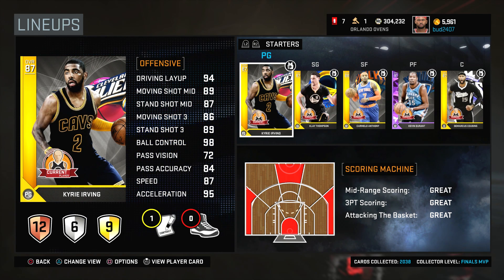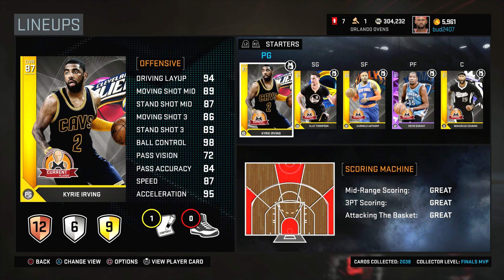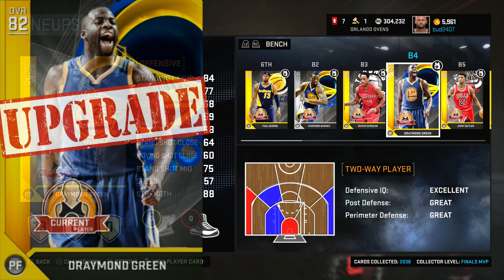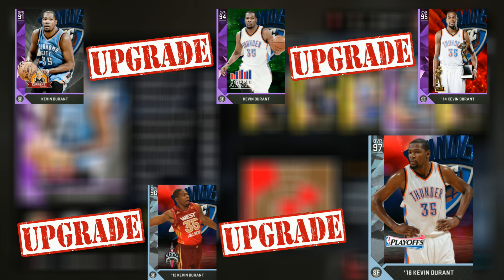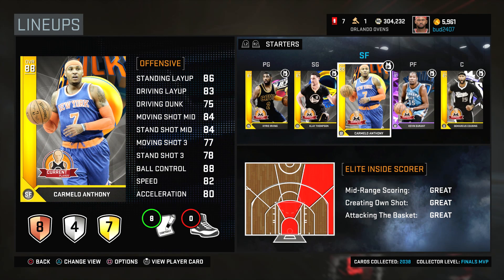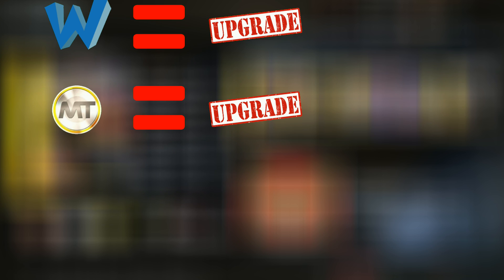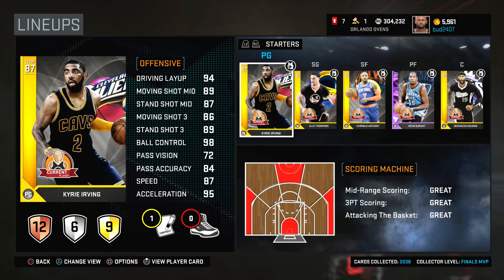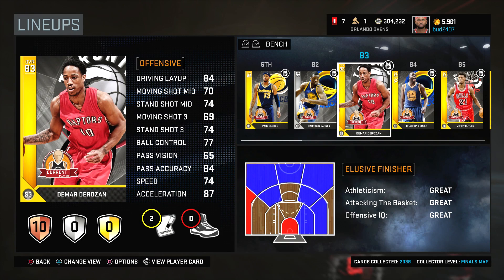Team USA Basketball - Road To Rio Ep. 1 - NBA 2K16 MyTeam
Who to upgrade next!